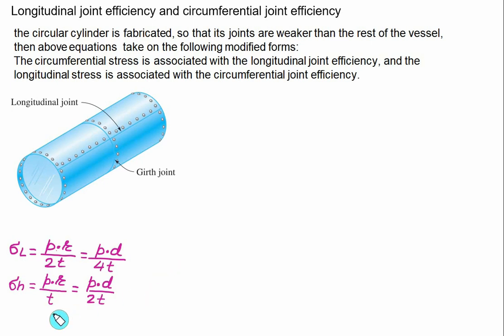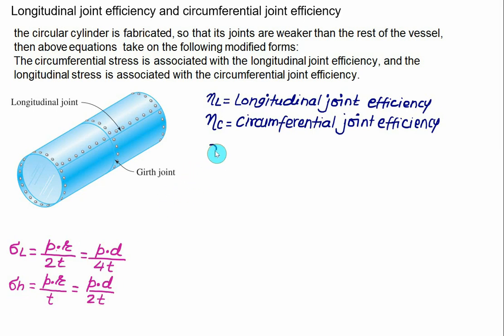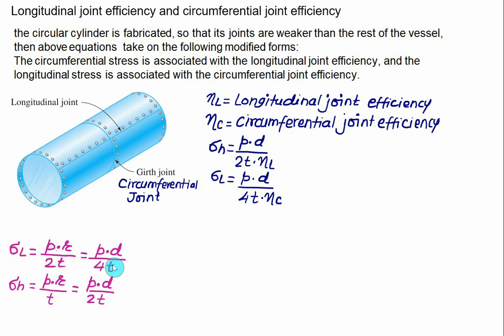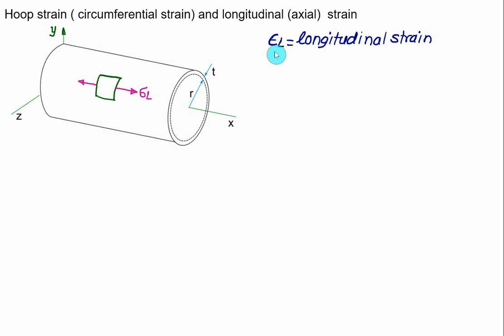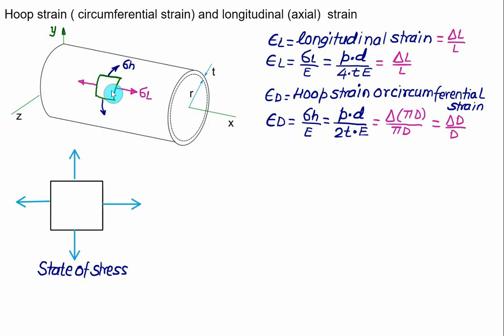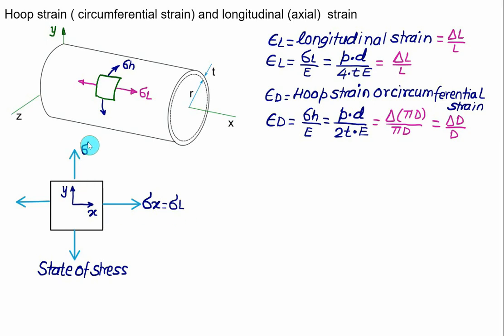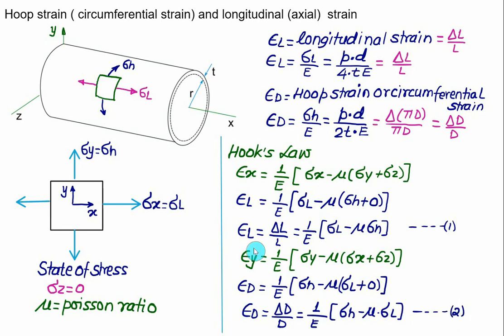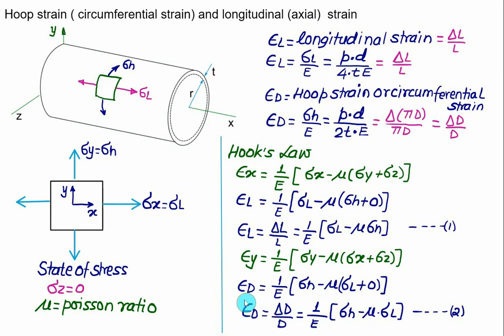02 Thin cylindrical pressure vessel Theory Part II | Hoop Strain | Longitudinal strain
Welcome back to our series on thin pressure vessels! In the previous video, we discussed the basic concepts of thin cylindrical pressure vessels and the equation that relates their internal pressure, radius, and thickness. Today, we're going to dive deeper into the mechanical behavior of these vessels and talk about two important types of strain: hoop strain and longitudinal strain.
Let's start with hoop strain. This type of strain is caused by the circumferential stress that develops in the vessel's cylindrical wall when it's subjected to internal pressure. As you may remember, the hoop stress is given by the formula P*r/t, where P is the internal pressure, r is the vessel's radius, and t is its thickness. The hoop strain, denoted by ε_h, is simply the ratio of the change in circumference of the vessel to its original circumference. In other words, it measures how much the cylindrical wall stretches or contracts due to the hoop stress.
Now, you may wonder how we can calculate the change in circumference. Well, it turns out that the hoop strain is related to the axial strain, denoted by ε_l, which is the ratio of the change in length of the vessel to its original length. The axial strain is caused by the longitudinal stress that develops in the vessel's end caps when it's subjected to internal pressure. The longitudinal stress is given by the formula Pr/2t, which is half of the hoop stress.
 The Poisson's ratio represents the ratio of the transverse strain (i.e., the strain perpendicular to the axial and hoop directions) to the axial strain. For most engineering materials, the Poisson's ratio is between 0.25 and 0.35.
So, we have two types of strain, hoop strain and longitudinal strain, that are related to each other through the Poisson's ratio. But why are these strains important? Well, they can affect the mechanical integrity of the vessel and its ability to withstand pressure. If the strains become too large, the vessel may deform permanently or even rupture. Therefore, engineers need to design the vessel's dimensions and material properties carefully to ensure that the strains are within safe limits.